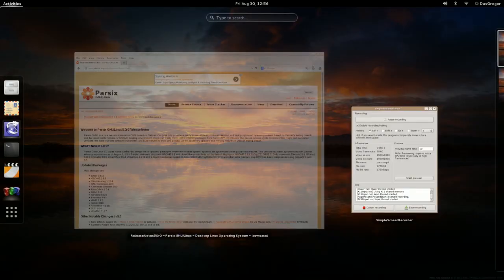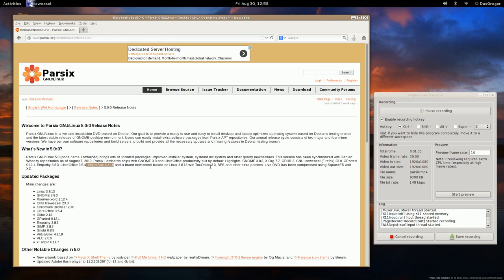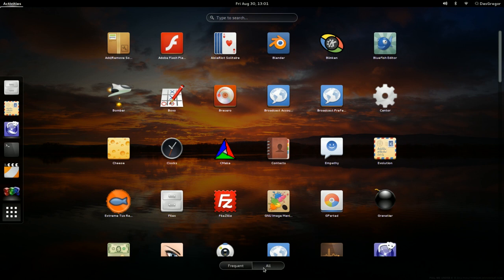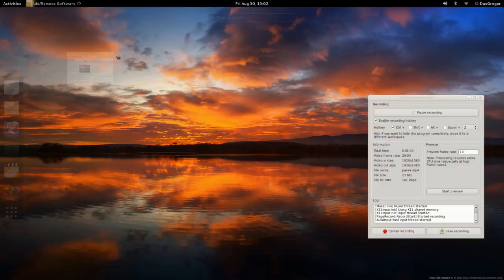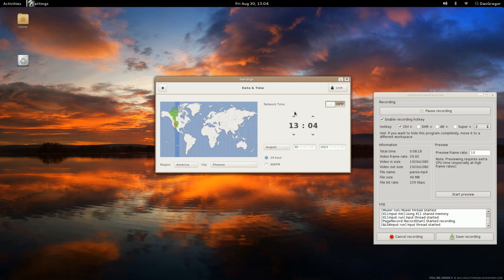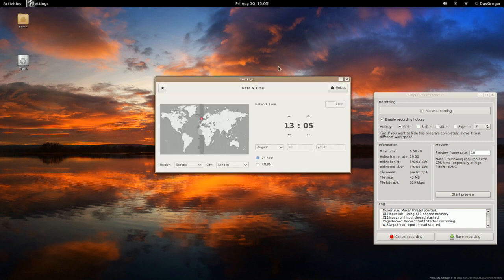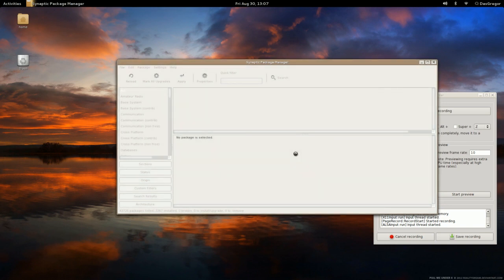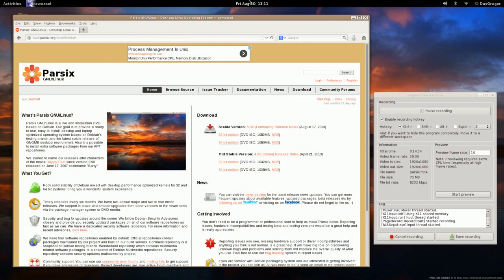Parsix Linux 5.0 First Impressions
Parsix Linux 5.0r0 Gnome 3 Edition (Only Edition).  This is an Iranian Linux Distro based on Debian.

I'm not a fan of Gnome3, but I did this distro review because of a request from a subscriber.  In the future, that will be the only time I look at Gnome3.  If there are choices, I prefer KDE or XFCE.